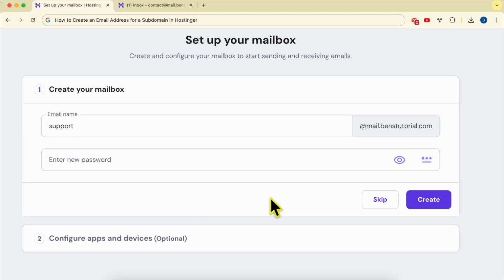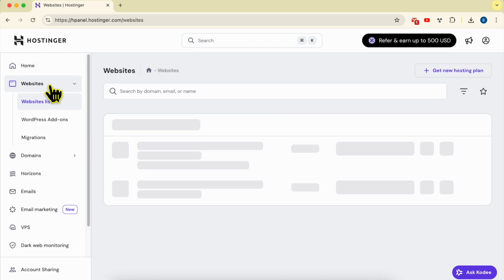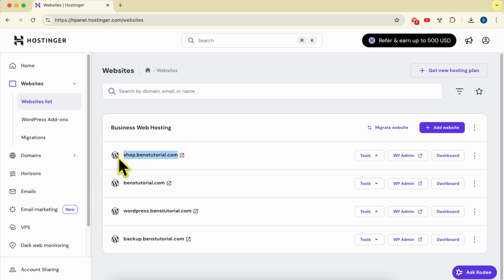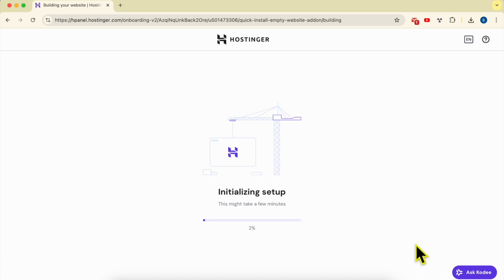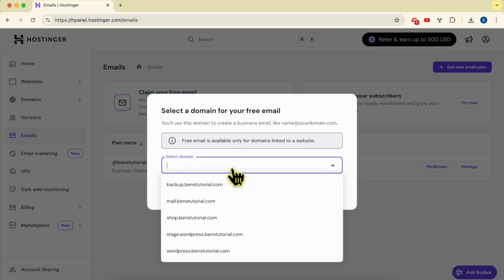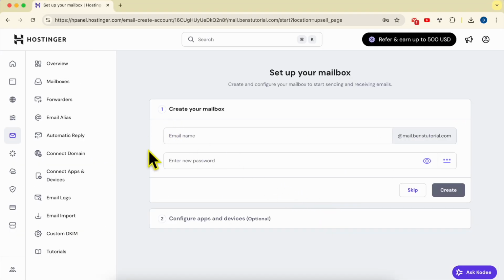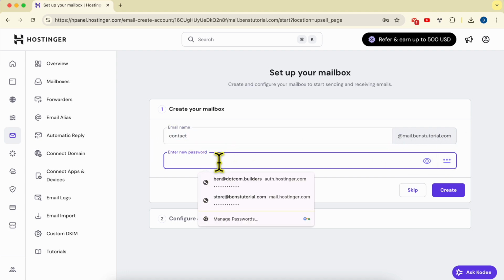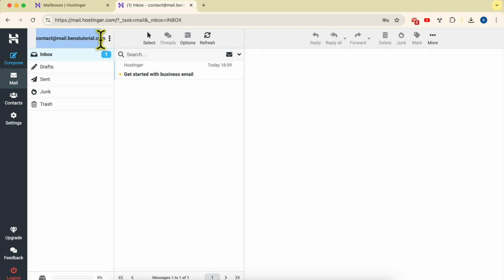How to Create an Email Address for a Subdomain on Hostinger – Step by Step Tutorial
This guide covers everything from adding a subdomain to claiming your free Hostinger email plan and configuring your email account.

Whether you’re looking to set up professional emails for your business, personal projects, or client sites, this Hostinger subdomain email setup tutorial will make the process simple. Learn how to manage your Hostinger email accounts, create multiple subdomain emails, and optimize your email workflow for efficiency.

📌 Key Topics Covered:

How to add a subdomain in Hostinger

Claiming your free Hostinger email

Using subdomain emails for professional and business communication

Get full access to my free Hostinger online course where I teach how to set up websites, emails, SSL, WordPress configuration, speed optimization, backups, and much more!